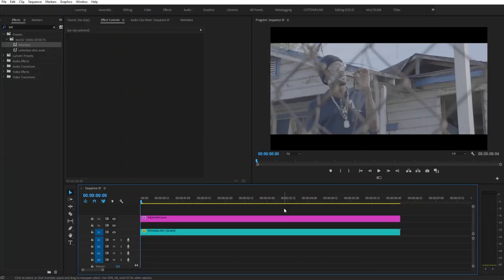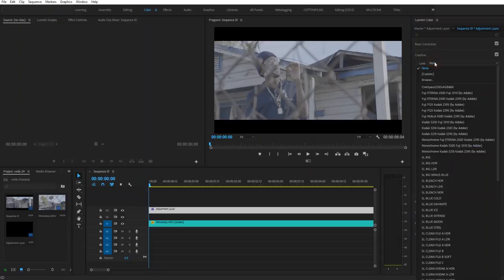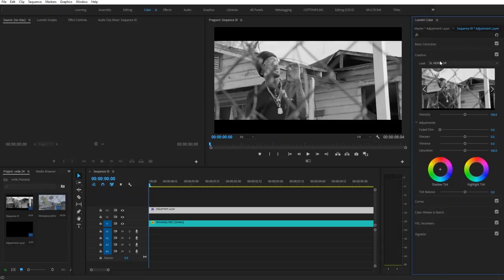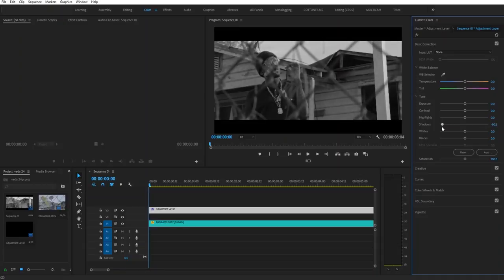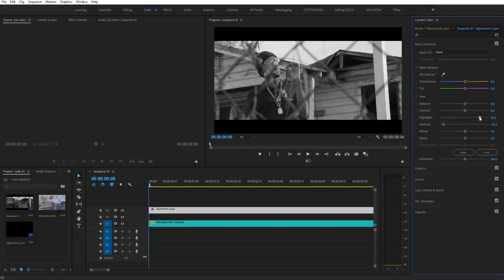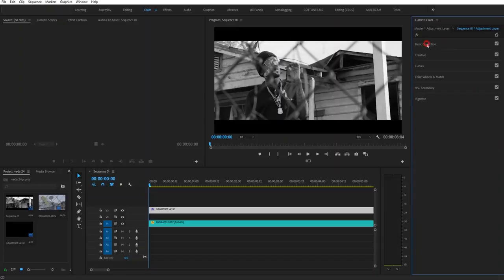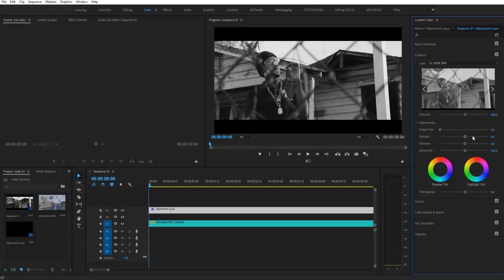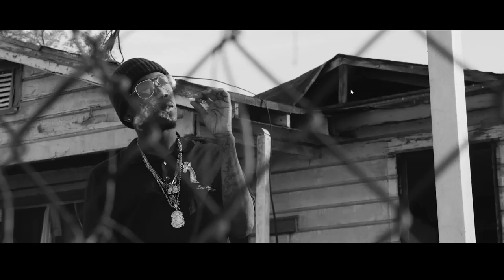CINEMATIC Black and White Color Grading Tutorial | Adobe Premiere Pro CC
In this video I teach you how to achieve a cinematic black and white color grade inside of adobe premiere pro cc!

CAN WE GET THIS VIDEO TO 200 LIKES?

Contact Cotton
THEY CALL ME COTTON, FILMMAKING TUTORIALS, MUSIC VIDEO TUTORIALS, HOW TO BE A FILMMAKER, FILMMAKING TIPS AND TRICKS, CINEMATOGRAPHY TIPS, CINEMATOGRAPHY TUTORIALS, HOW TO MAKE BETTER VIDEOS, VLOGS, BEHIND THE SCENES, SHORT FILMS, AND MORE!